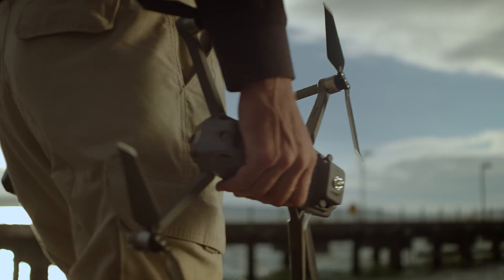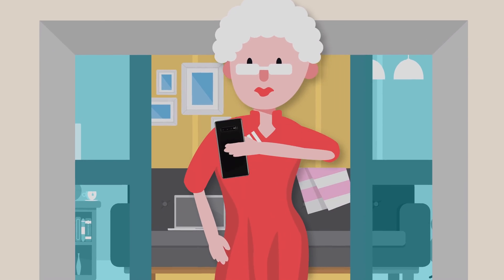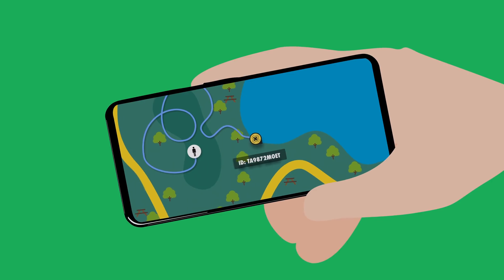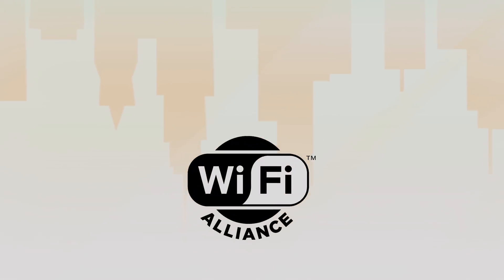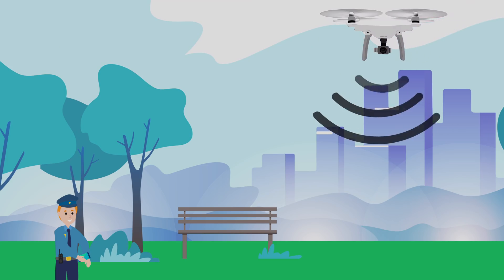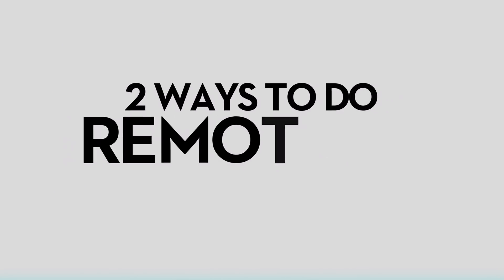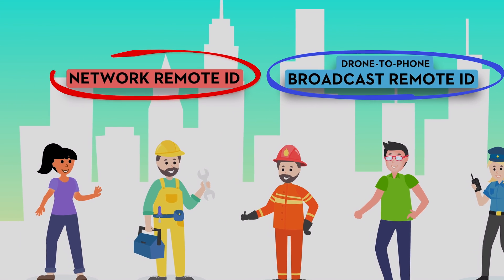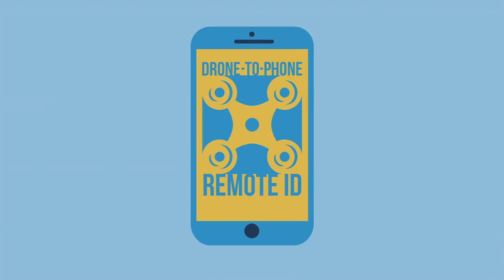Solutions For The Drone Age: DJI Drone-To-Phone Broadcast Remote ID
The FAA and European regulators will soon mandate Remote Identification for drones, and may require the location of drone pilots to be visible to anyone. DJI developed a demonstration app to show what we think is the best way to do Remote ID with the least costs and burdens on pilots. Our Drone-to-Phone Remote ID app is not for public release, but has sparked debate over how much Remote ID information should be available to the public.

Drone-to-Phone Remote ID works like an electronic license plate for drones. It shows a drone’s location, altitude, speed and direction, as well as an identifier like a serial number or registration number and the location of the pilot. DJI’s system uses an ASTM International standard and off-the-shelf technology to send this information directly from a drone to a commonly-available smartphone.

DJI’s Drone-to-Phone implementation of the Remote ID standard has real advantages for drone pilots, authorities and the public at large. We believe drone pilots ought to be able to decide how best to comply with the Remote ID rules that regulators are writing all over the world.

In the United States, the Federal Aviation Administration (FAA) wants most drone pilots to use a different kind of Remote ID with higher costs and more burdens. To learn how to comment to the FAA by their March 2 deadline, please